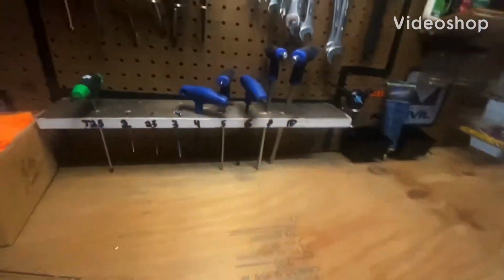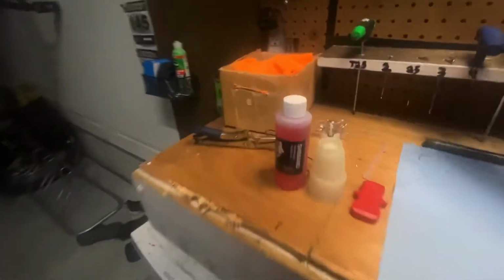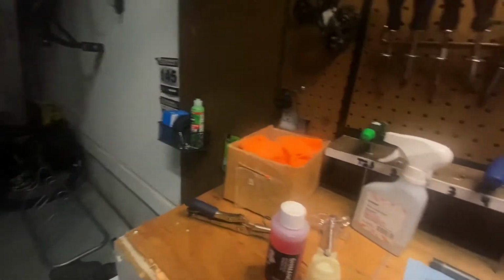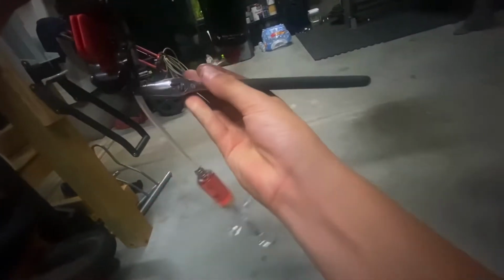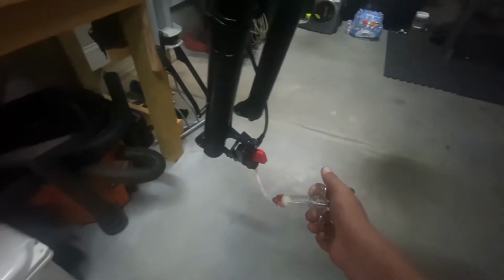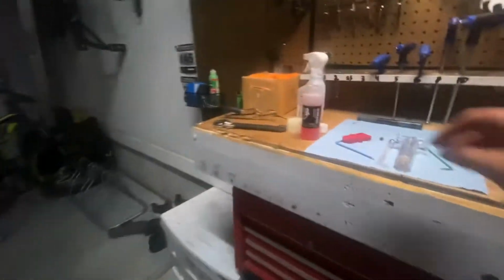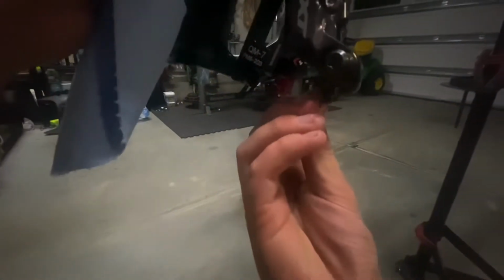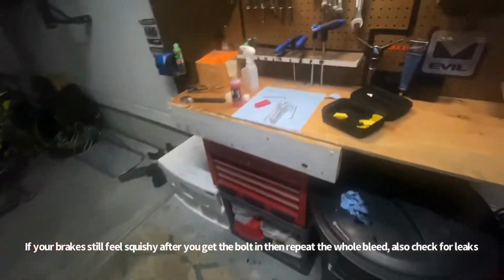How To Bleed Shimano Brakes The Simple Way | Shimano Xt m8120 | Parkers Bike Tech Ep.1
Easiest way to bleed shimano brakes, makes then feel minty fresh. Leave some suggestions in the comments below! Make sure to follow all safety precautions when dealing with shimano fluid or any brake fluid!

Bleed kit

Hex key set B08GLXW6SR/ref=cm_sw_r_cp_api_glt_fabc_QJ2CWFRBT4PV1RJ8SJWF?_encoding=UTF8&psc=1

Brakes B07VDW29J
Cref=cm_sw_r_cp_api_glt_fabc_BPAX4KM92TXJWD5KSXM5

Isopropyl alcohol